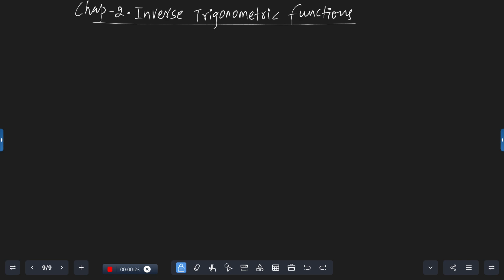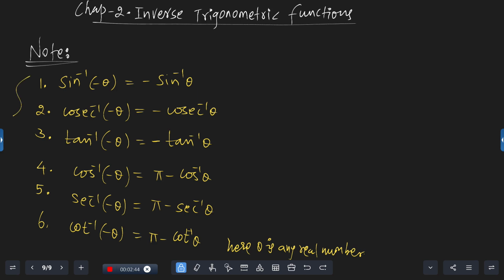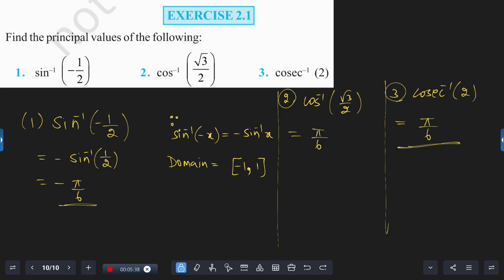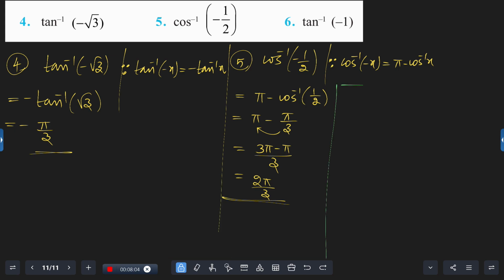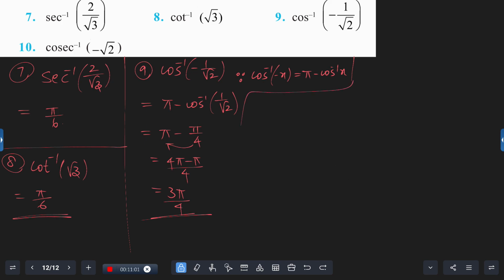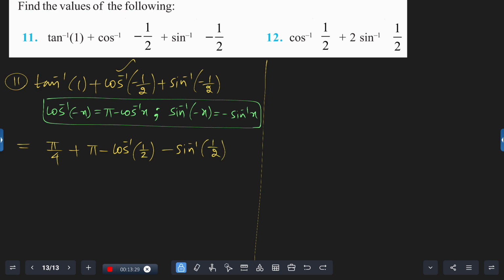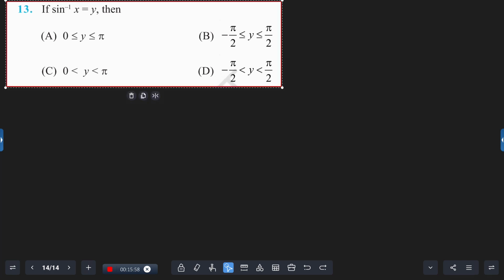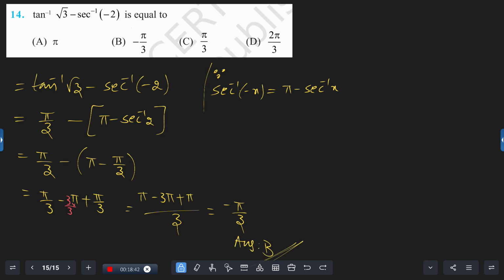Class 12 maths ch 2 INVERSE TRIGONOMETRIC FUNCTIONS ex 2.1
SAKTHIVEL M  MSC,B.ED